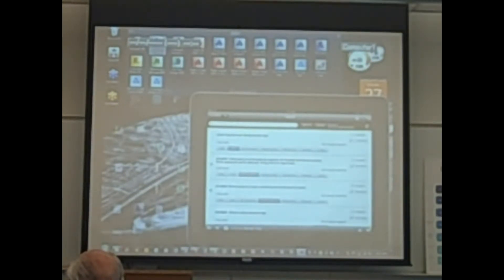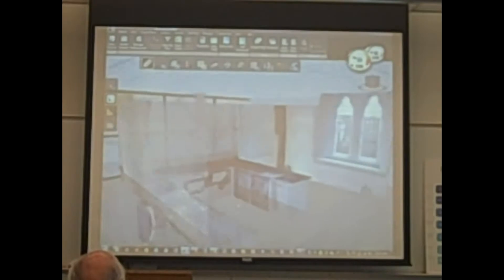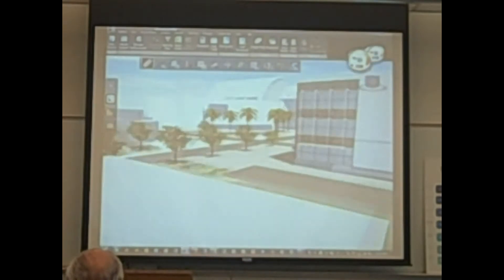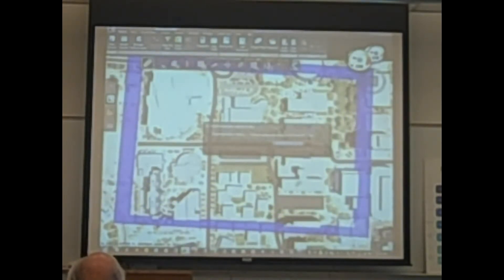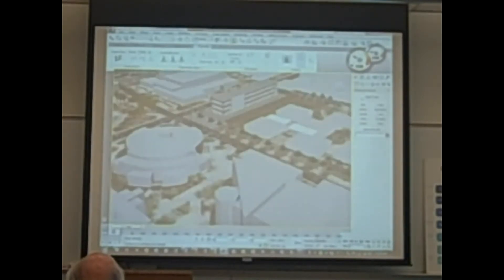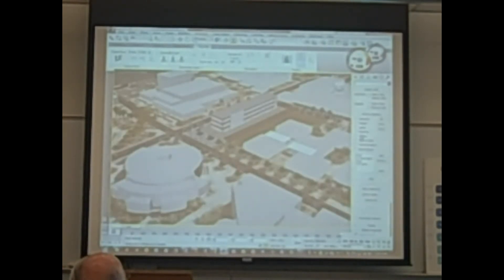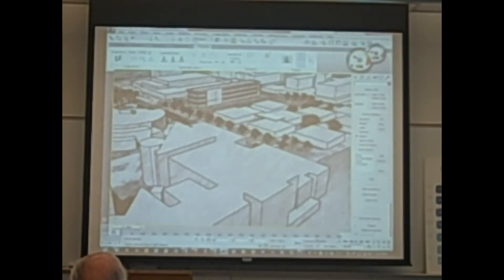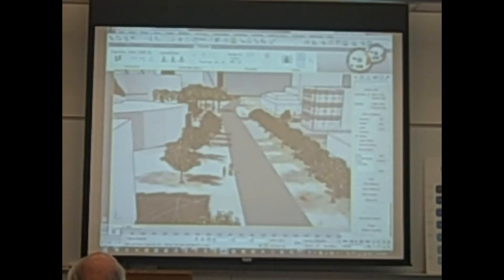BIM Workflows: Autodesk Recap & 3Ds Max (NevBIM 4 Workshop)